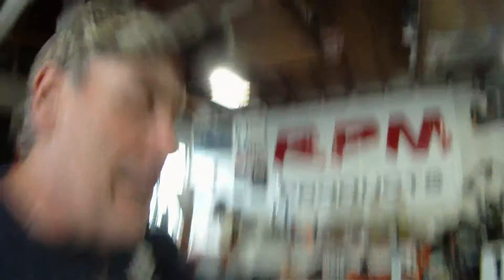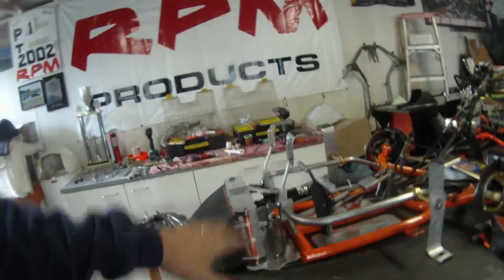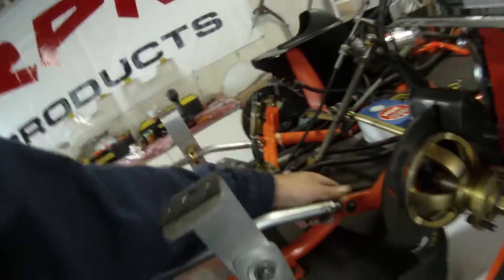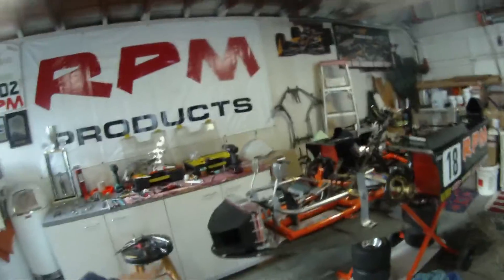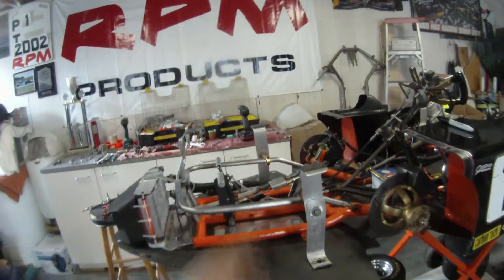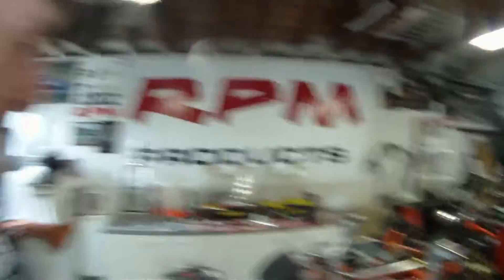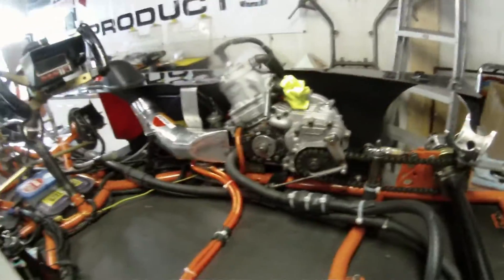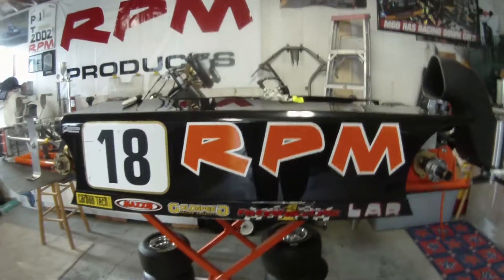On with the New!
The front bumper replacement is finished! With very little tweeking to the nose mounts everything is back in place & fitting nicely.

Now just some regular maintenance and looking things over and we'll be ready to go to Grattan in July!